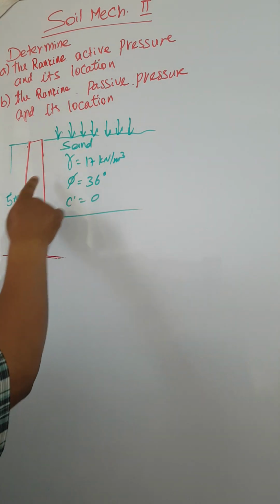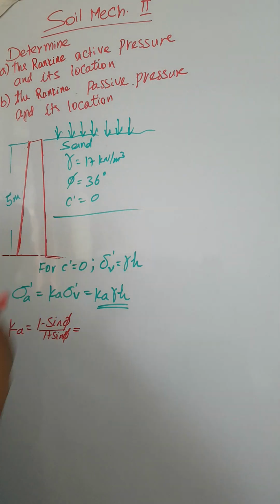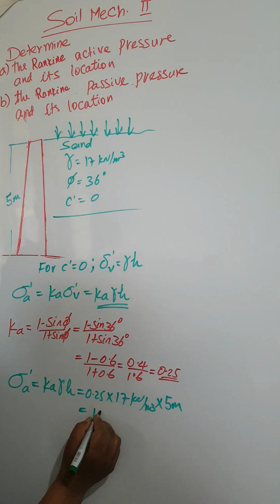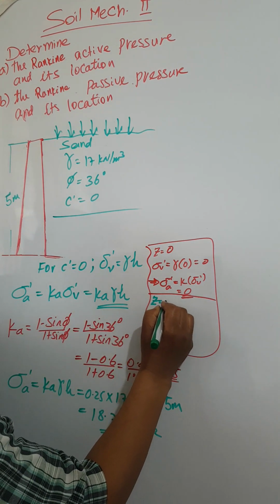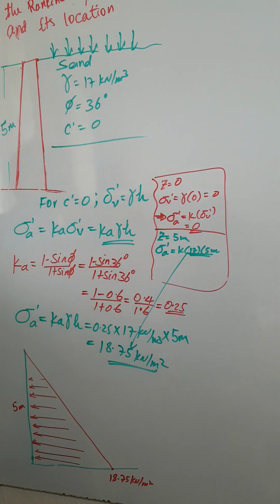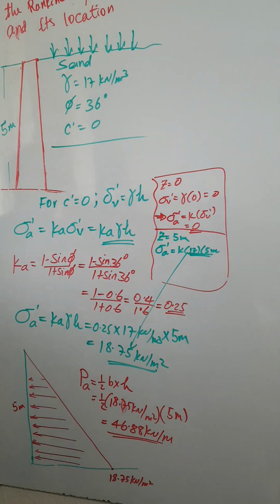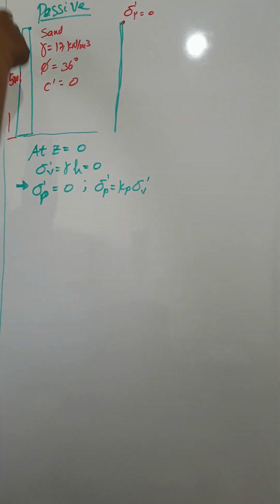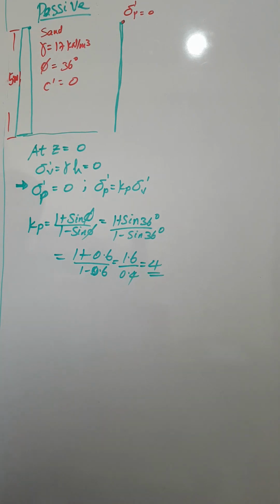SOIL MECHANICS TWO CALCULATION OF ACTIVE PRESSURE, PASSIVE PRESSURE AND LOCATION OF THR RESULTANT